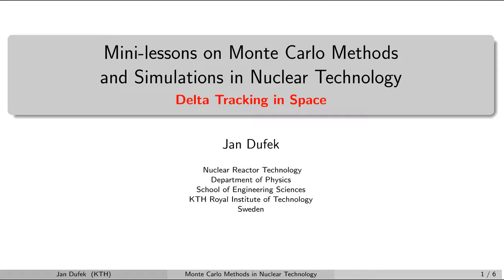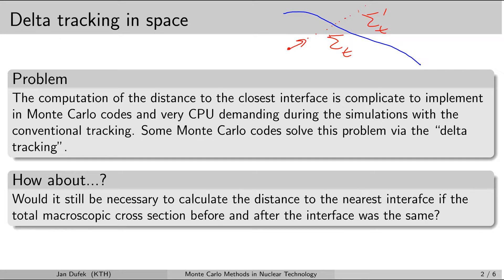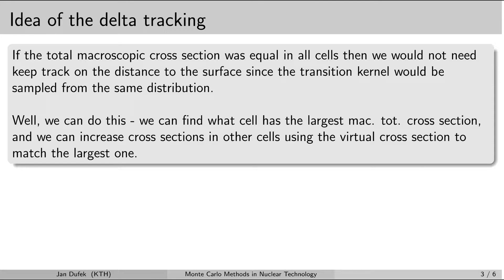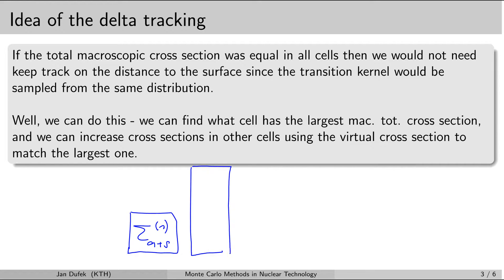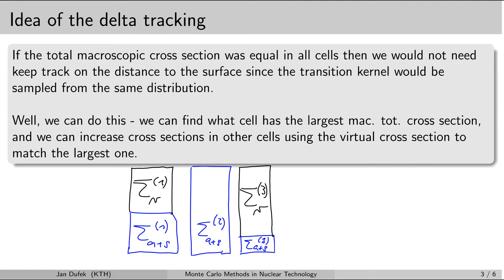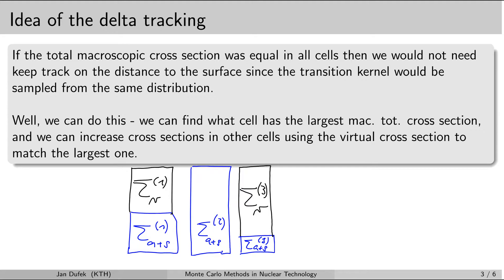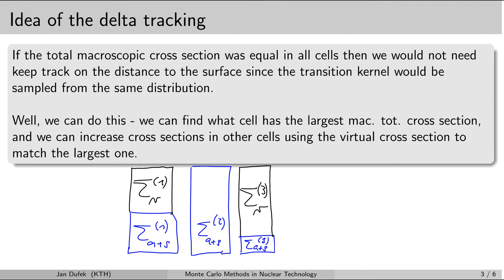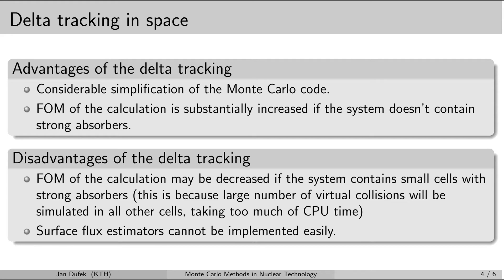MC simulations: 8.4 Delta tracking